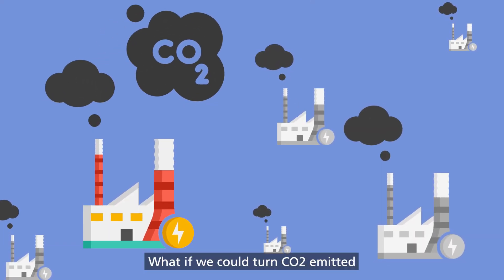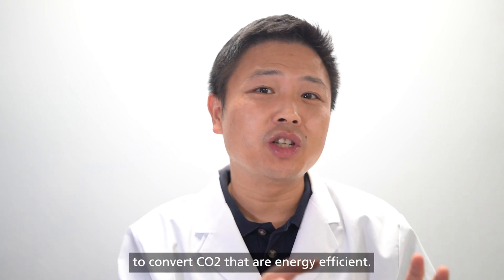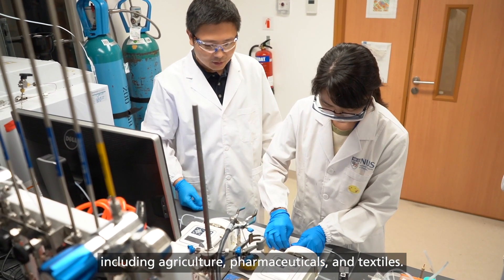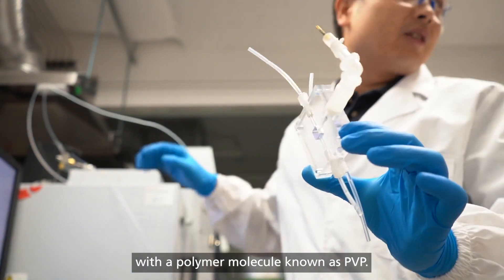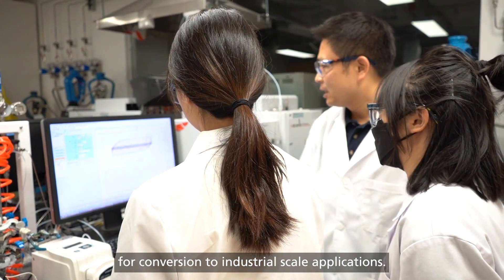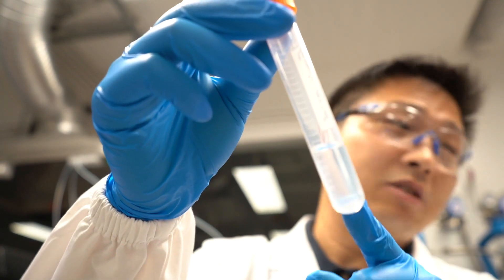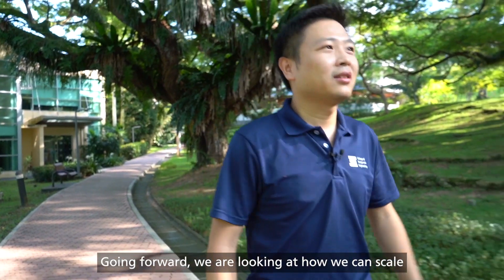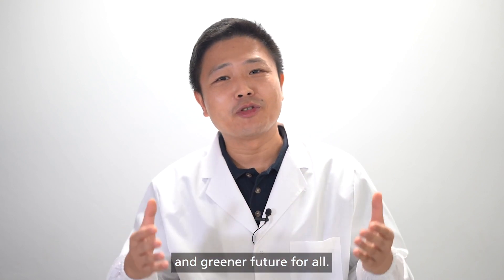Innovative CO2 conversion offers hope for cutting emissions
Imagine a future where instead of being emitted into the atmosphere, waste CO2 becomes a valuable resource.

A research team at CDE led by Asst Prof Wang Lei (Chemical and Biomolecular Engineering) have developed a groundbreaking method to turn carbon dioxide emissions into valuable fuels and chemicals using electrochemical reduction.

The best part: Rather than needing high temperatures and extreme pressure, the conversion takes place under normal conditions, consuming far less energy than processes that are currently in use.

Developing clean and efficient ways to convert waste CO2 into useful, value-added chemicals could be a significant step in reducing emissions into the atmosphere and combating climate change.